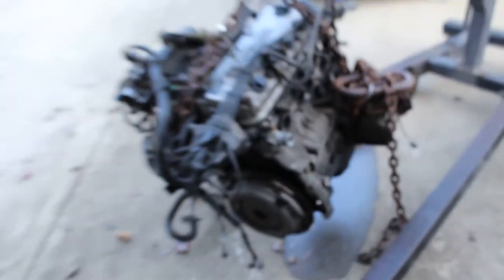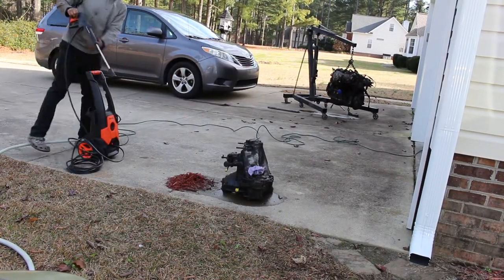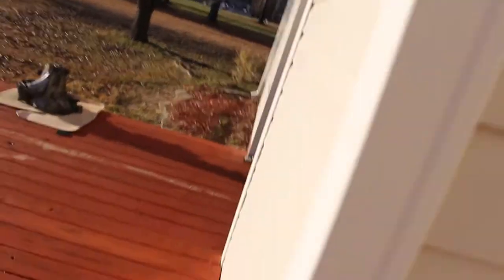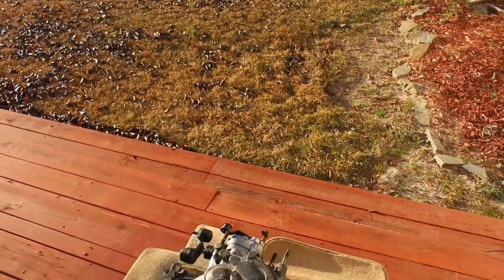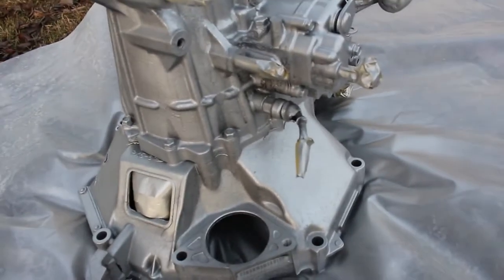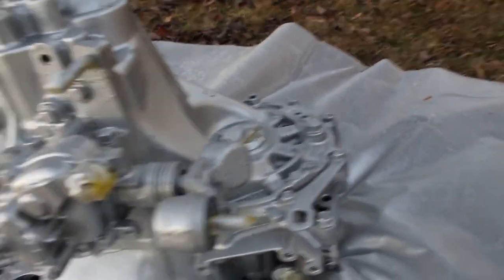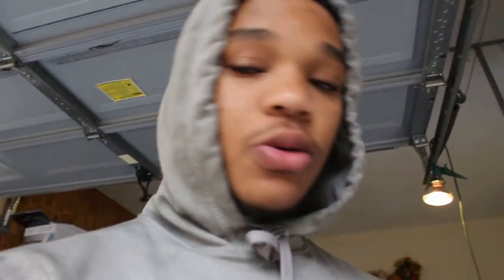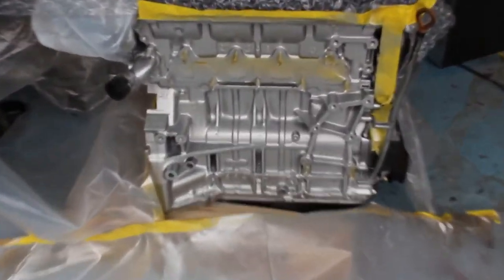PAINTING THE GEARBOX